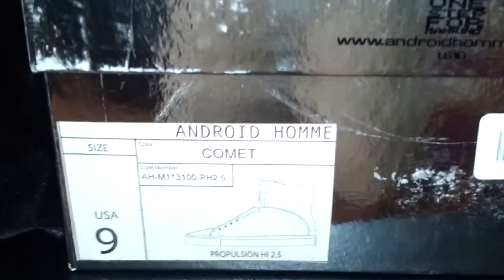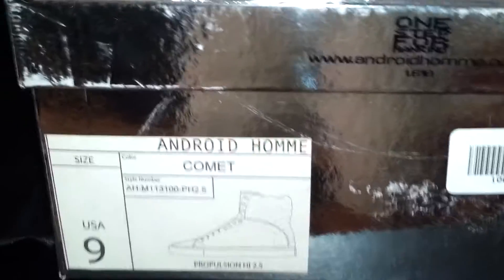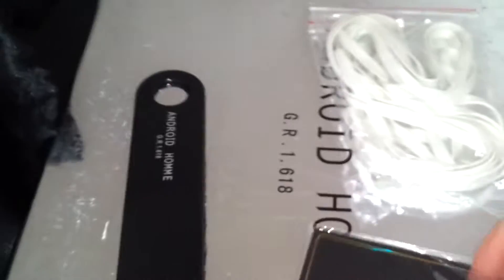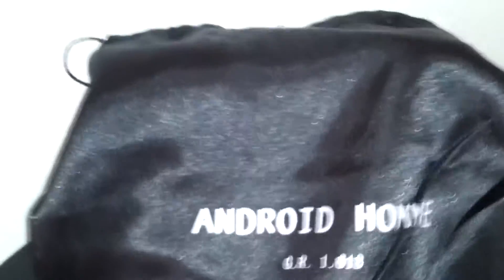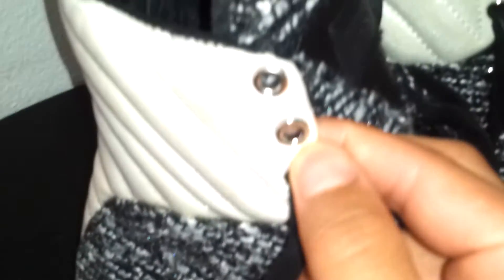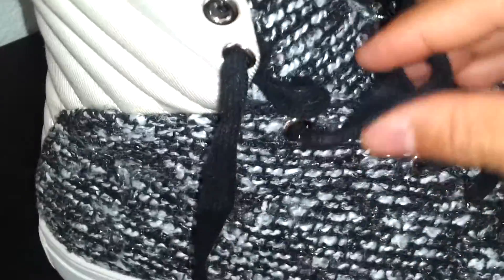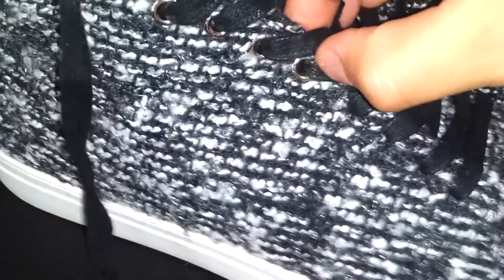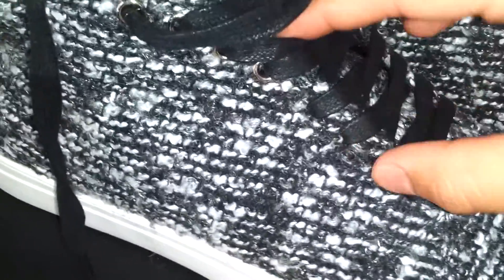Android Homme Propulsion Hi 2.5 "Comet"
Here is the Android Homme Hi 2.5 in the Comet color way. This shoe is made out of high quality wool material. Check my other video for more Android Homme products.